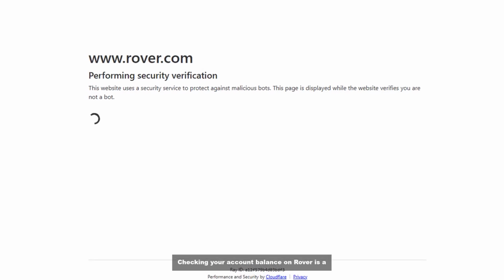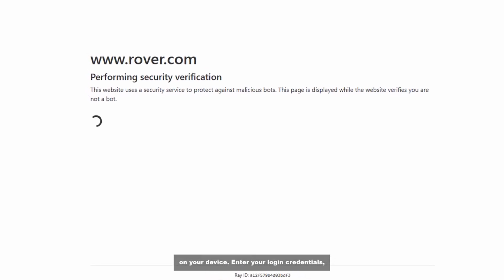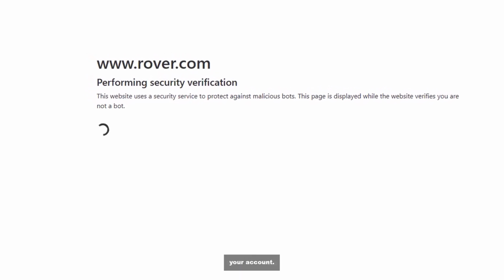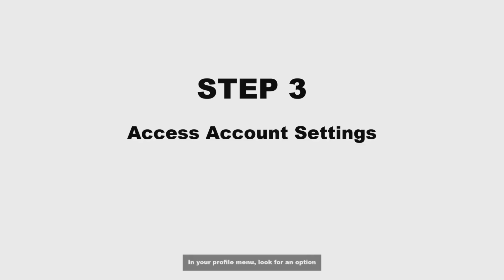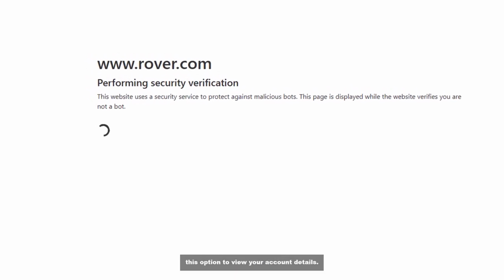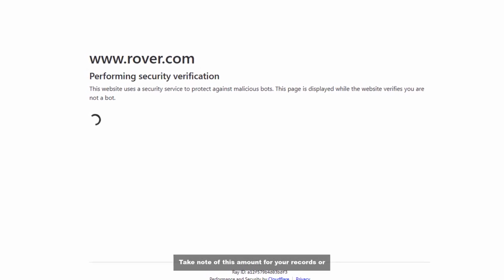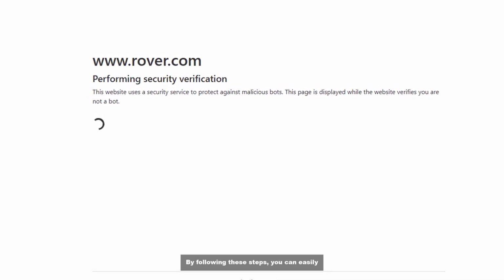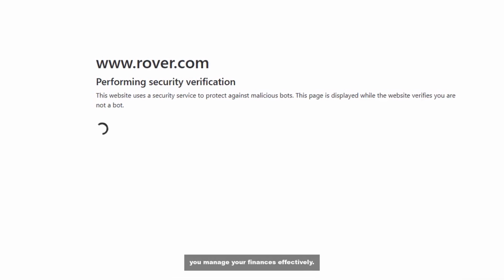How To Check Your Account Balance On Rover 2026 (SIMPLE GUIDE)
In this video, we will show you how to check your account balance on Rover 2026 with our SIMPLE GUIDE. Whether you're a new user or just need a refresher, this tutorial covers everything you need to know.